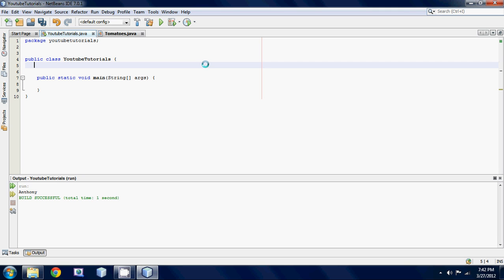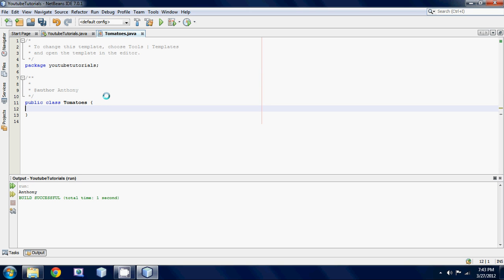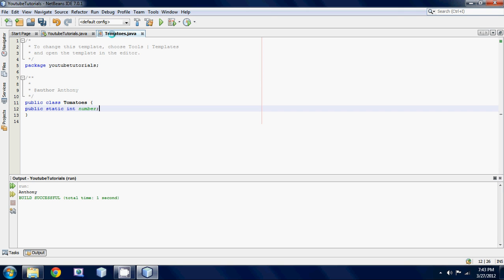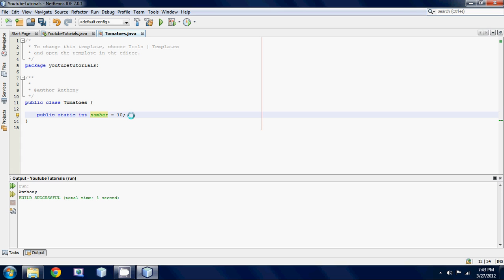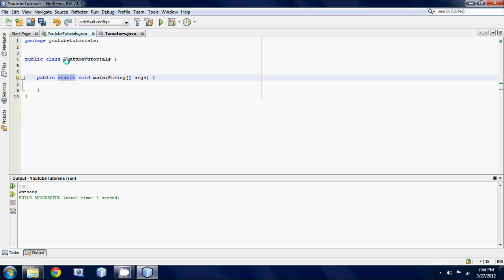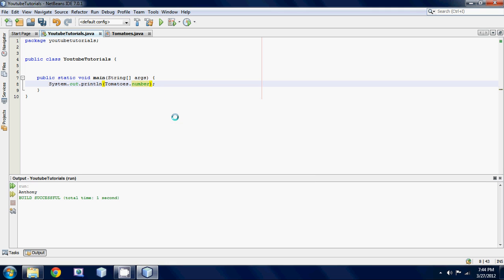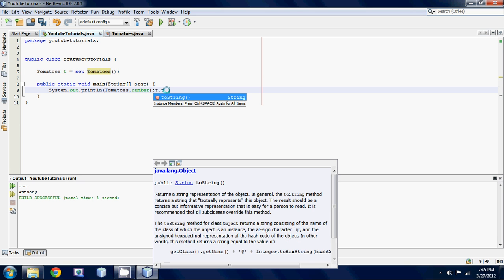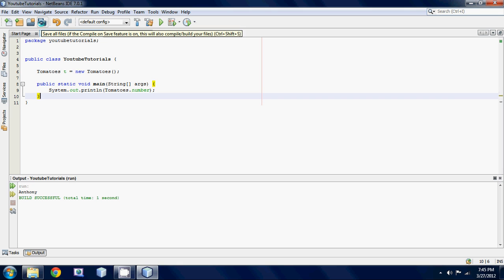Java Beginner Programming Tutorial 28 Static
How to use static in java